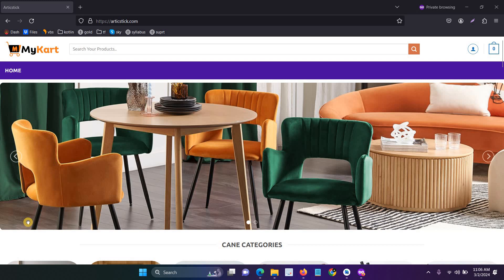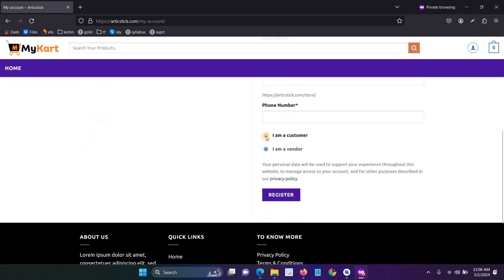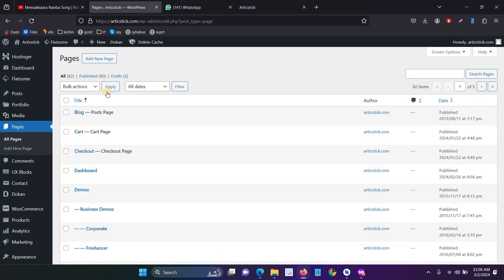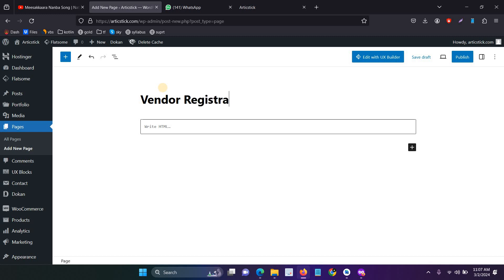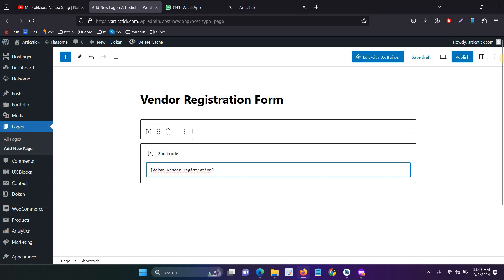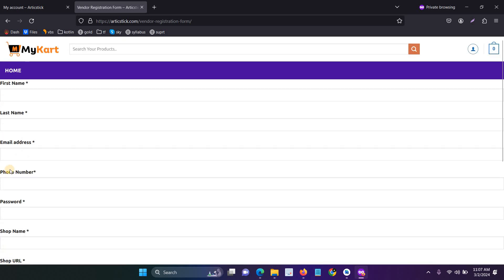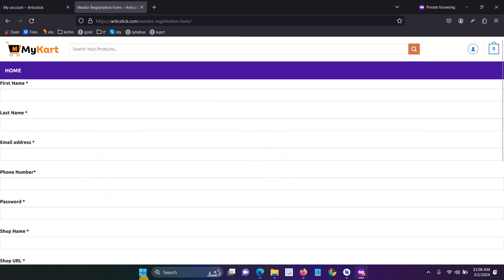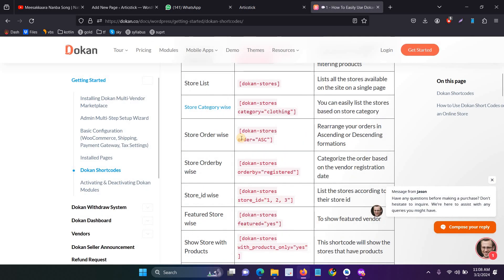How Create New Vendor Separate Registration Form Dokan WooCommerce | WordPress Plugin | Multi-Vendor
In this video I explained how to create new separate registration/signup page for multi vendor wordpress woocommerce dokan plugin. Dokan is one of the most installed plugin when compared to WCFM.